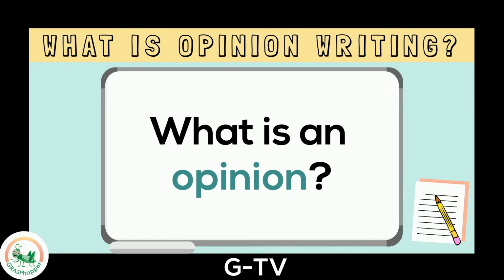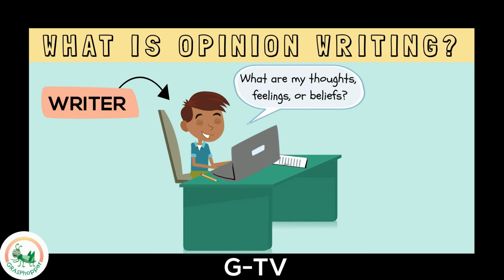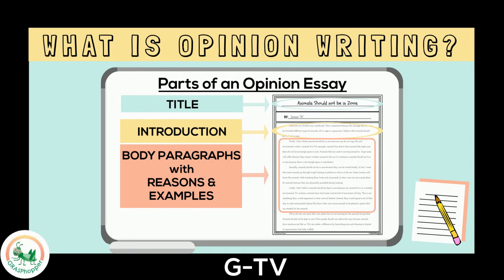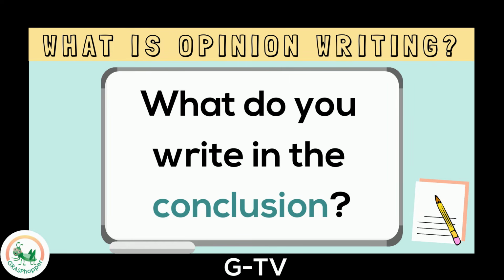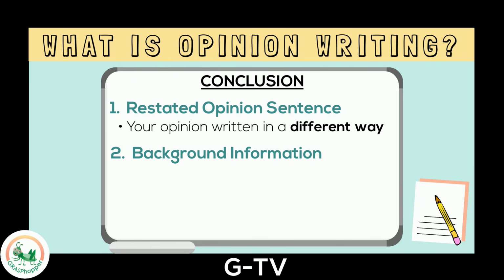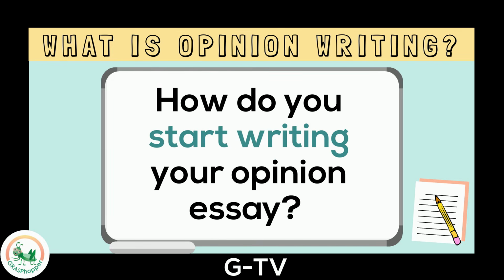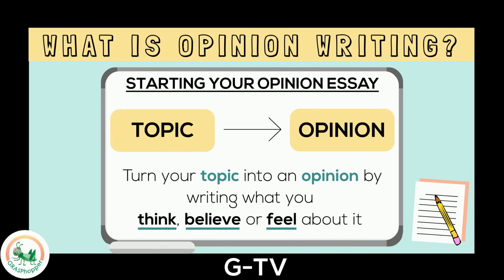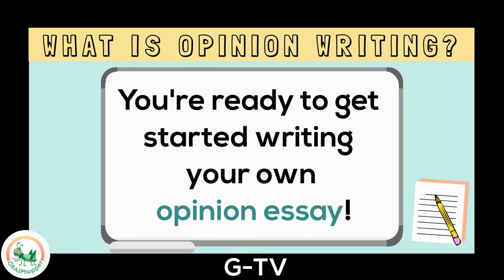What is Opinion Writing For Kids? | Video 1 | 4th grade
Unlock the power of opinion writing for your students. Our comprehensive video series- will guide your students step-by-step in writing a strong opinion essay.  This first opinion writing video will teach the parts of an opinion essay. Want a FREE sample of our 4th Grade Opinion Writing Unit?

Teach your 4th-grade students about the different parts of an opinion essay with this helpful mini-lesson. From introductions to reasons and examples, all the way through to the conclusion, you'll discover what opinion writing is and how to effectively convey it to your students.

Our complete unit, filled with step-by-step teaching is designed to boost engagement and foster critical thinking, so your students can shine in their writing assignments. Whether you’re a new teacher or an experienced educator, the Opinion Writing video series will provide you with valuable insights and tools to make opinion writing fun and a meaningful learned experience for your 4th-grade students.

Easy to use in all classrooms along with special education, ESL, and speech and language therapy services!

Lesson plans, teaching scripts, mentor texts, anchor charts, graphic organizers, and extension activities are available in the Opinion Writing 4th Grade resource that can be used to support and guide your teaching as well as provide students with multiple opportunities to practice writing an opinion essay.

GRASPhopper was created to help support teachers, speech therapists, and other educators to teach lessons in a clear and effective way for students to gain a better understanding of the content. In addition to our videos, we have paired activities. These activities are used alongside the video to strengthen the student's understanding and provide additional practice. We know the time and energy that all educators spend preparing for their students. We at GRASPhopper wanted to help educators by providing you with free video lessons that you can share with your students.

0:00 Introduction
0:10 Opinion Writing Unit
0:20 Lesson for Today
0:27 What is an Opinion?
0:58 What to Write in an Opinion Essay
1:21 Introduction
1:45 Body Paragraphs
2:22 Conclusion
2:57 Writing an Opinion Essay
3:35 Follow us